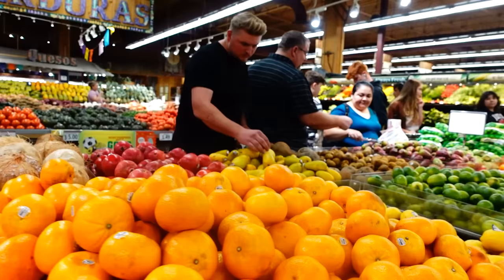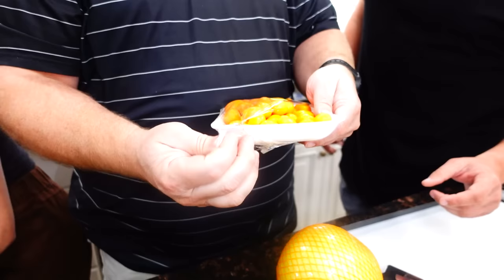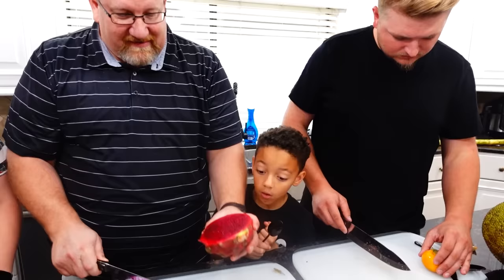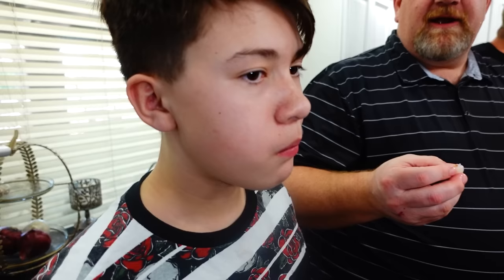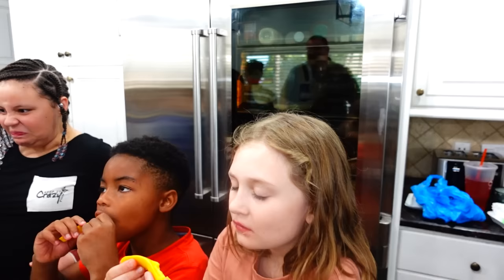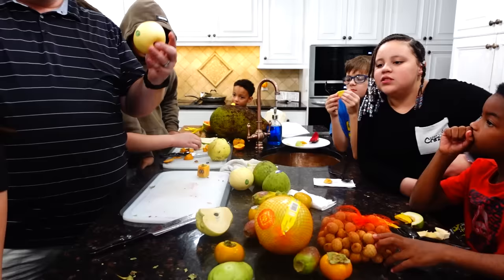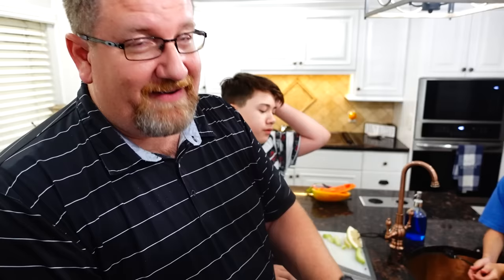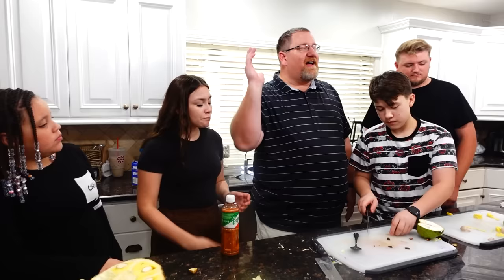Trying Exotic Fruit For The First Time!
We decided to try exotic fruit for the first time!

📮 Fan Mail
Crazy Middles

Our Camera Set Up!

If you've made it this far into the description box, thanks! Leave us a kind comment and hit that thumbs up button! We love to hear from you!